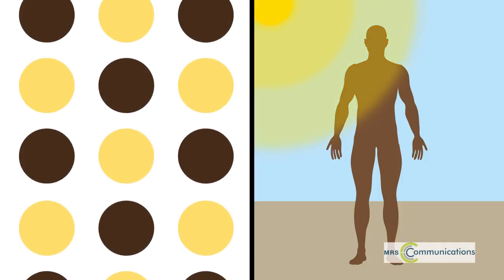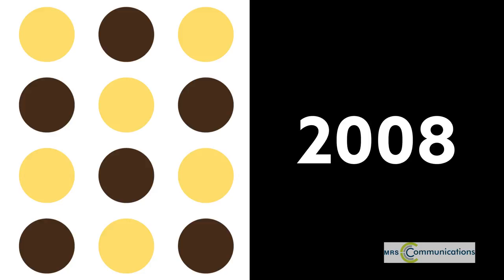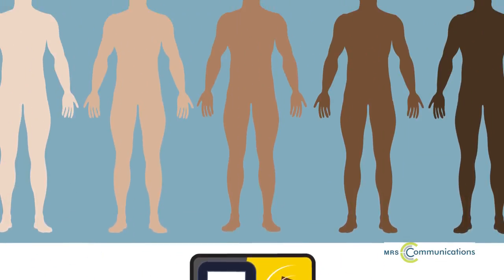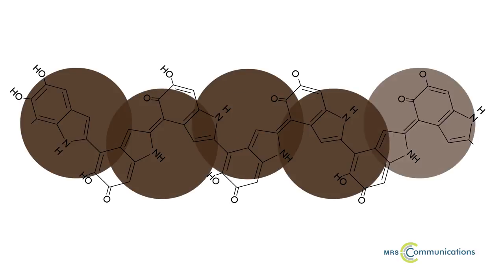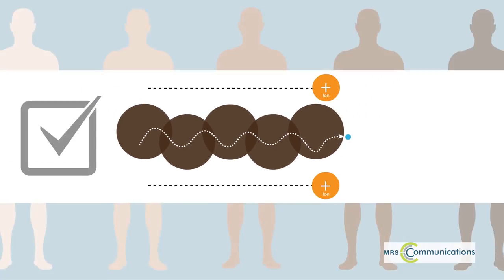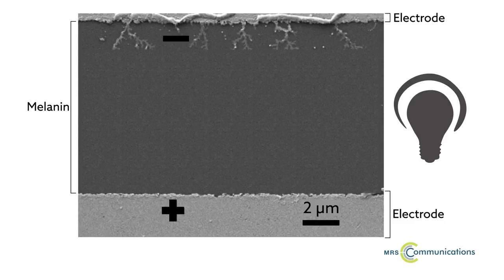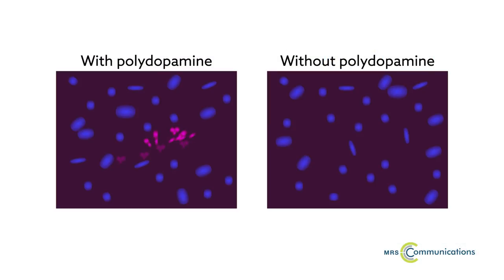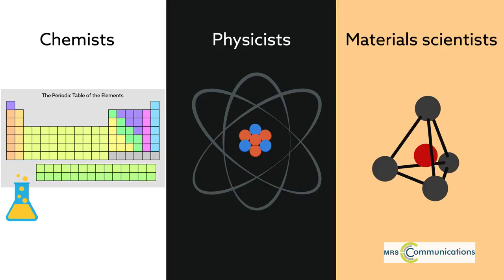The electronic wonders of melanin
Di Mauro et al. "Natural melanin pigments and their interfaces with metal ions and oxides: emerging concepts and technologies." MRS Communications (2017). doi:10.1557/mrc.2017.33